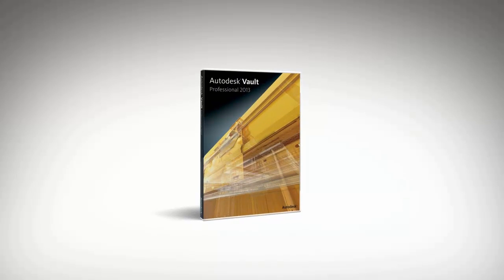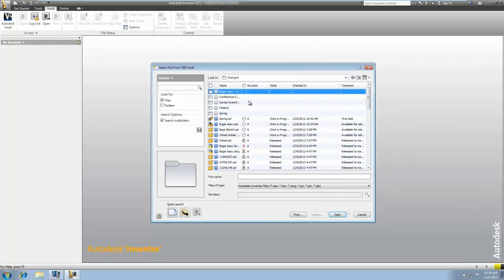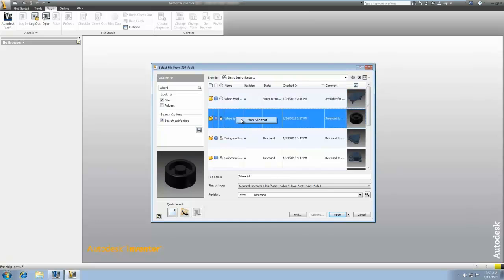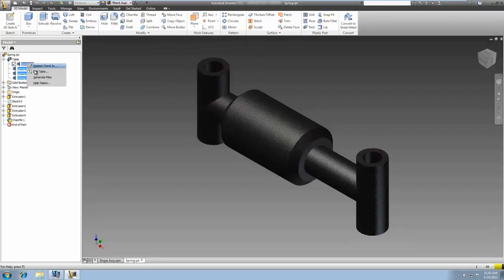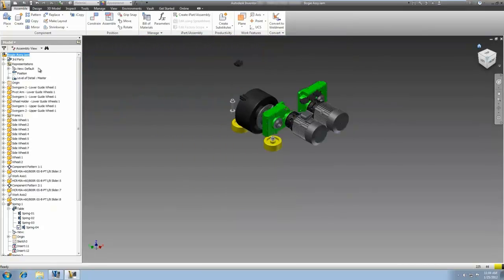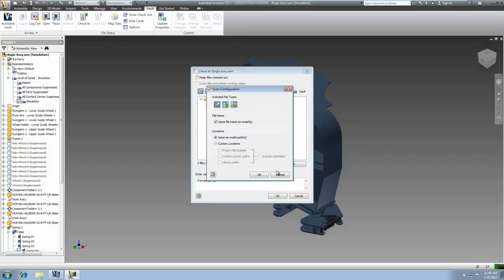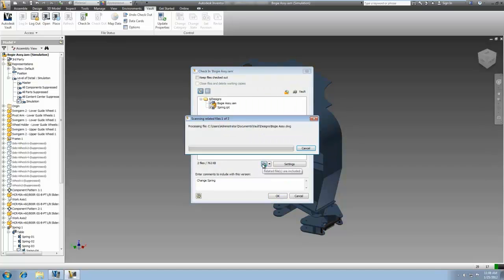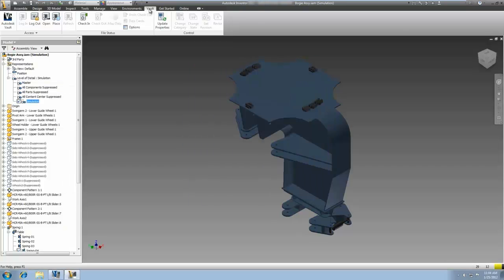New in Vault 2013: Streamlined Workflows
Autodesk Vault 2013 offers many customer-requested enhancements and a new look to many UI elements. The Open and Place dialog features a customizable file grid that makes searching and displaying files quicker and easier. Support for more standard Inventor workflows around drawing management, iParts, iAssemblies, and level of detail offers better control when using Autodesk® Inventor® software. Users can now add associated files to Vault. Now, Vault offers the ability to automatically search, find, and add your related design document—such as idw, dwg and ipn—when you check-in new model data.